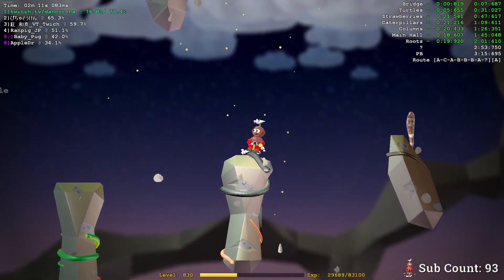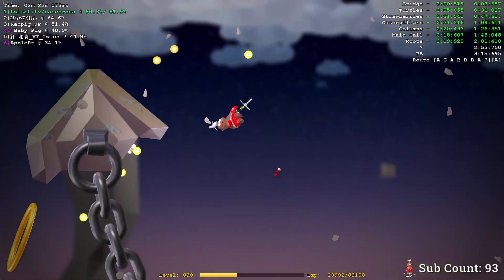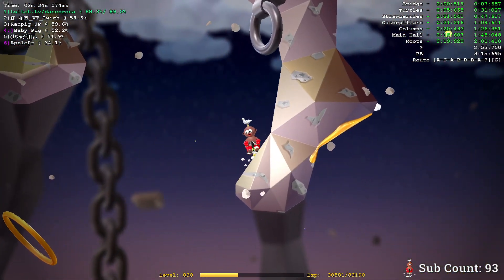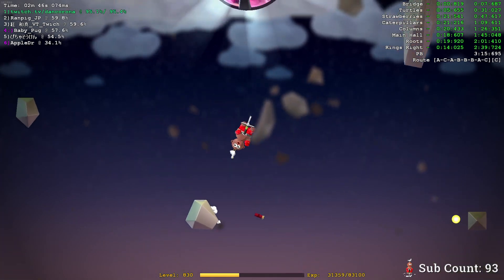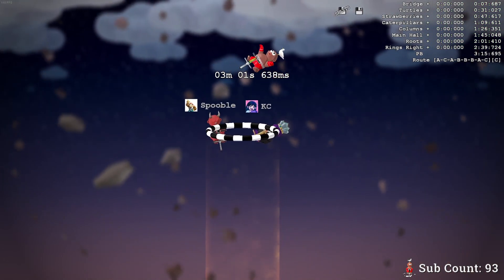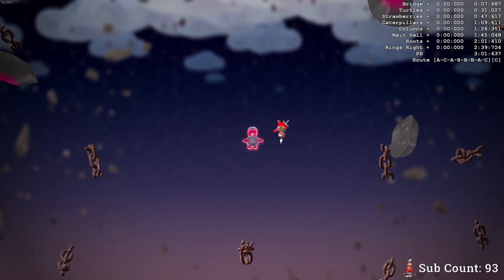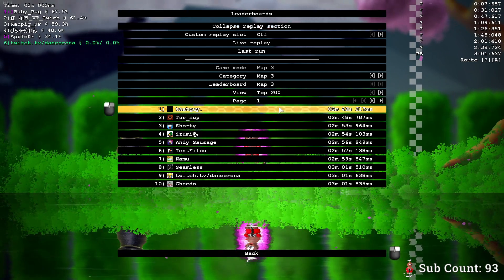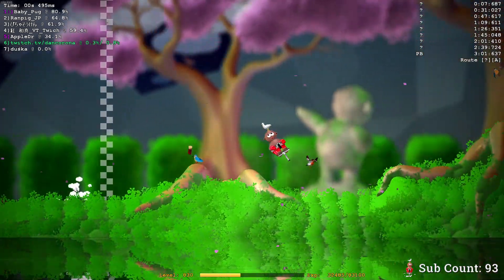These map 3 strats are getting wild... (3:01) Pogostuck Map 3 speedrun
I set a new personal best in pogostuck map 3!

Twitch Streams everynight 8 P.M. EST unless I tweet otherwise.